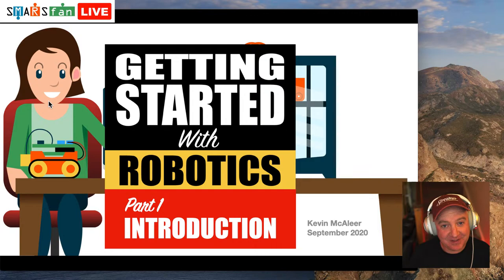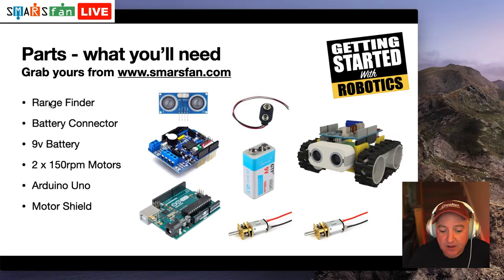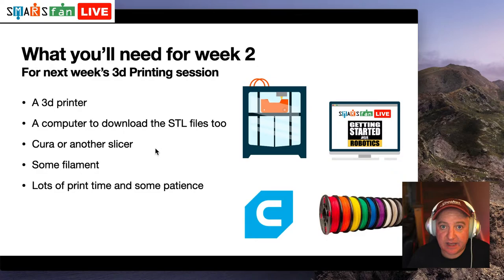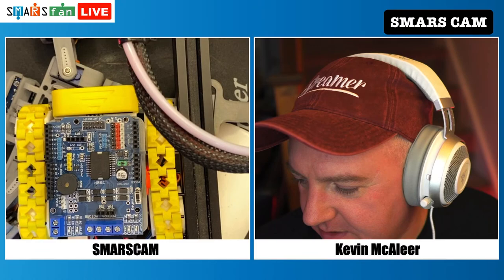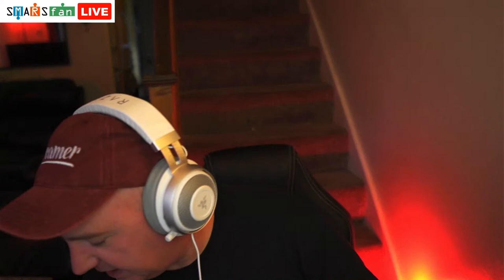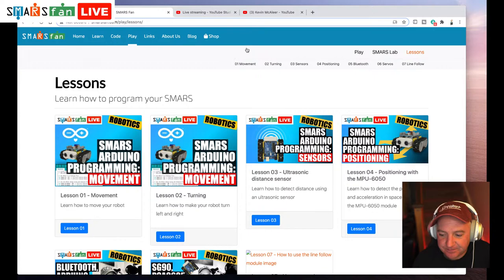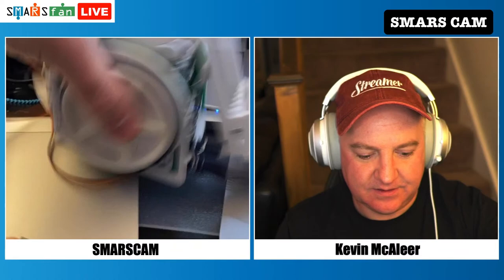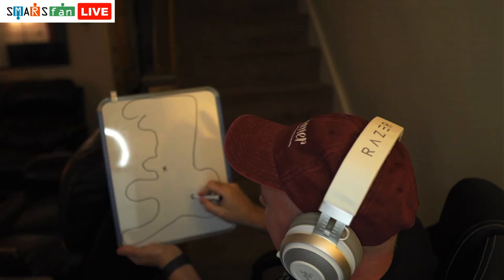Getting Started with Robotics an Introduction and overview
In this video we will be getting up and started with Robotics, and in this introduction  we will looking at the steps we will take over the next couple of videos and the parts, equipment and skills you will need or will learn.

This is a series of videos showing you how to build your own robot, from start to finish, step by step.

SMARS robots are low cost, open-source, 3d Printable robots that are easy to build, and require only the most basic electronic and programming ability to get started.

for more information and show notes.

Chapters
0:00 Countdown
4:58 Animation
5:11 Introduction
7:00 Overview
29:36 website
35:37 Viewer interaction
46:56 Comment of the week
48:55 Studio tour
56:18 Fun with Maps
1:04:20 Credits